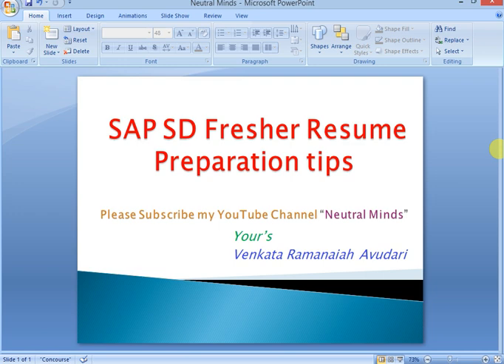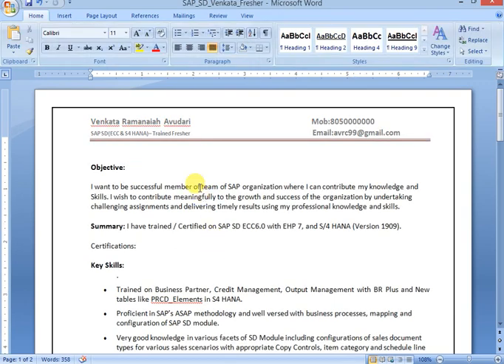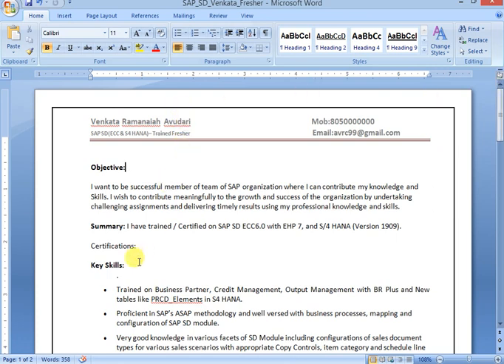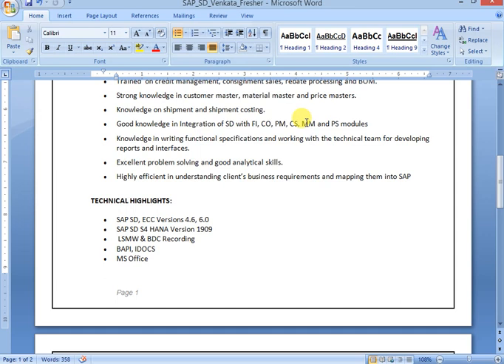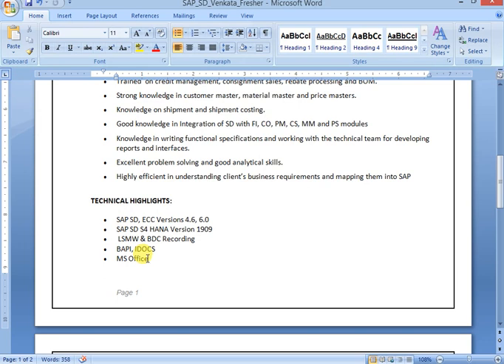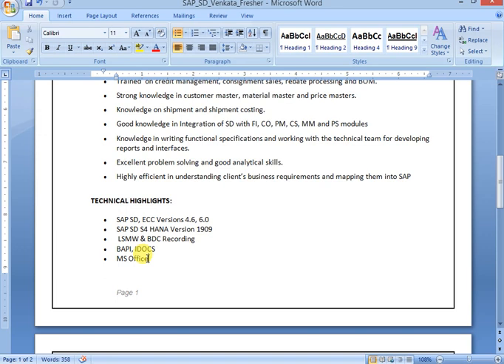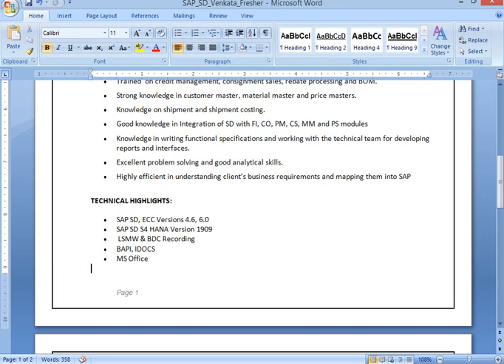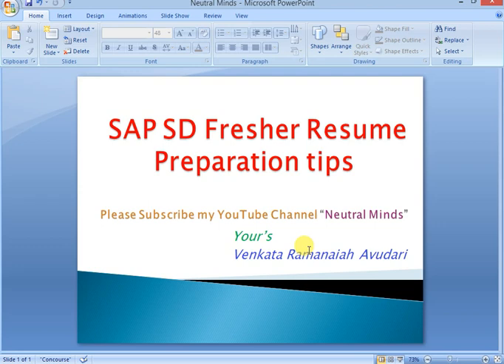SAP SD Fresher Resume preparation tips